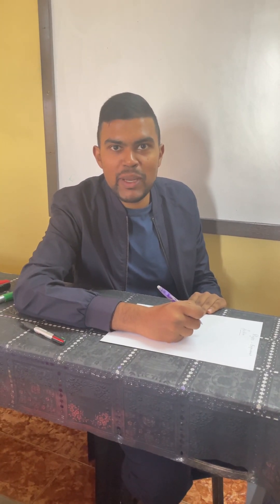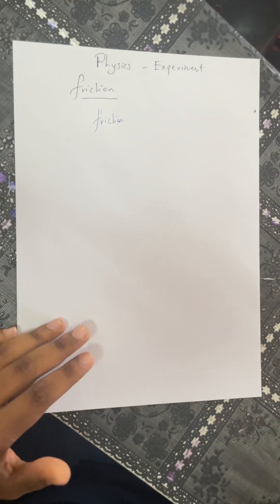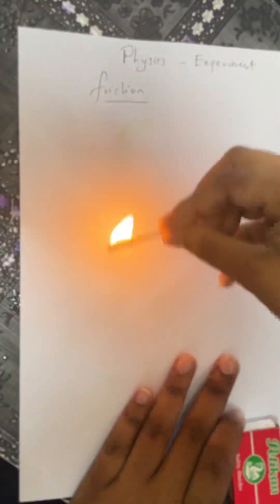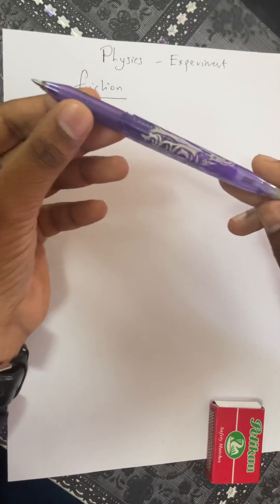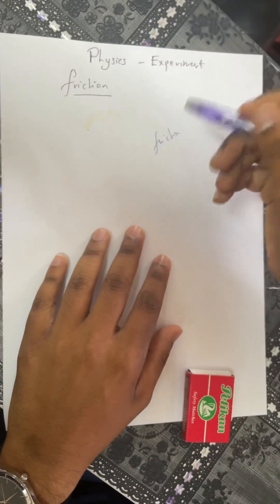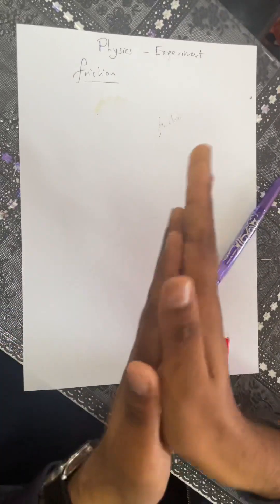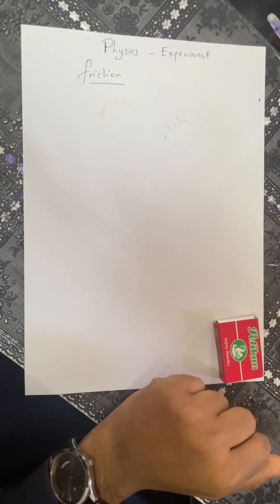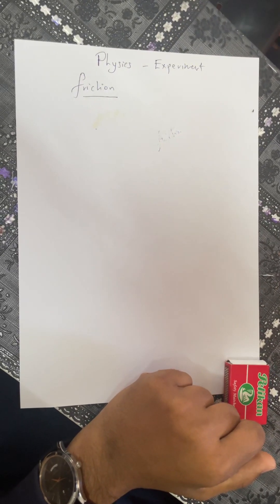Friction Experiment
Mr Sookha
Romesh